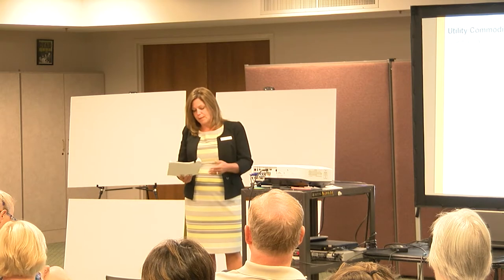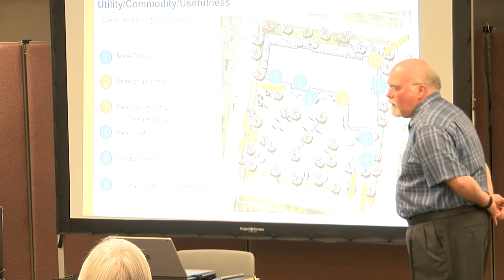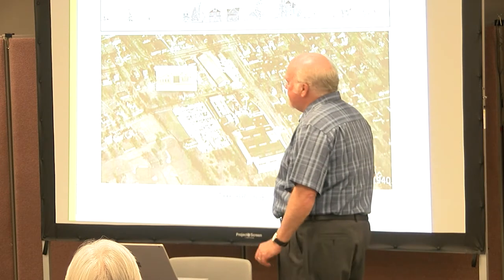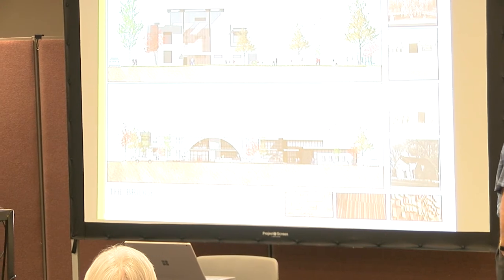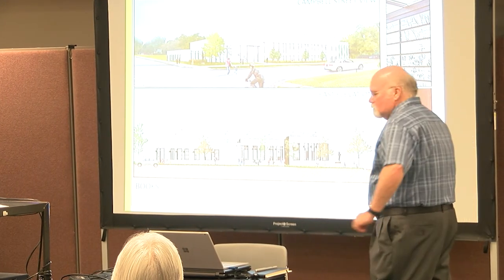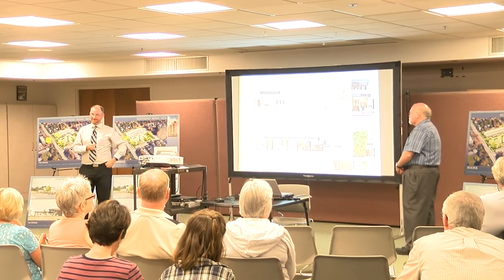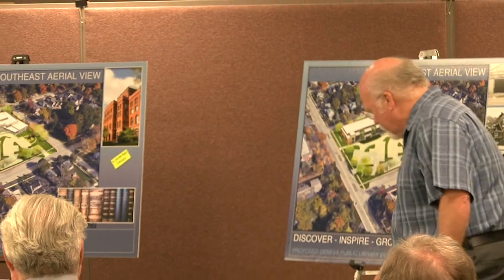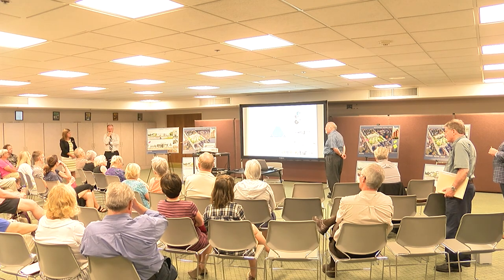Geneva Public Library New Building Community Workshop #3